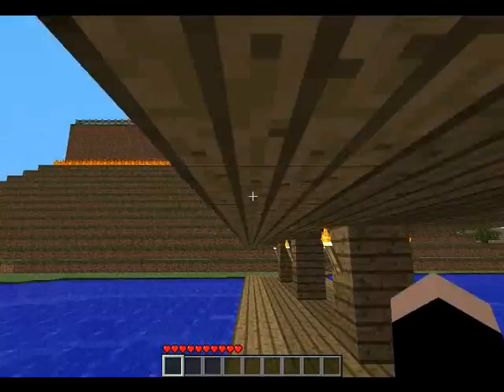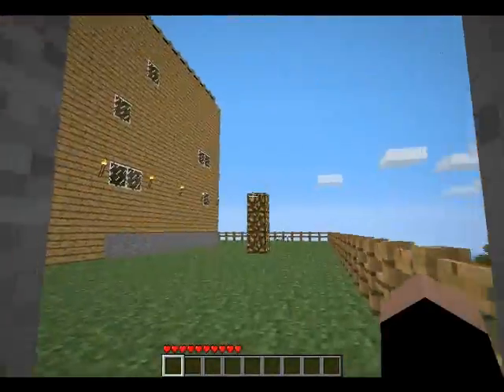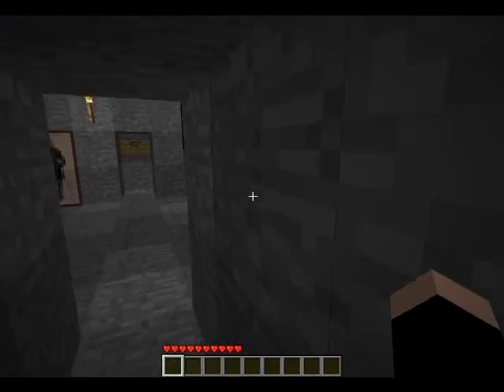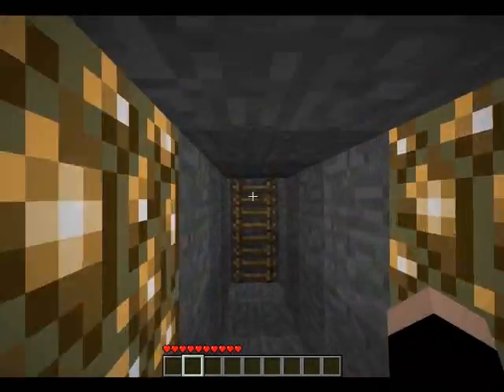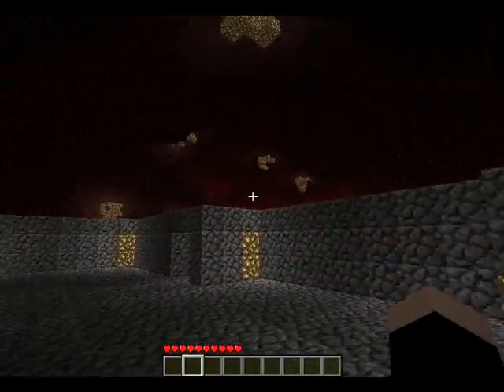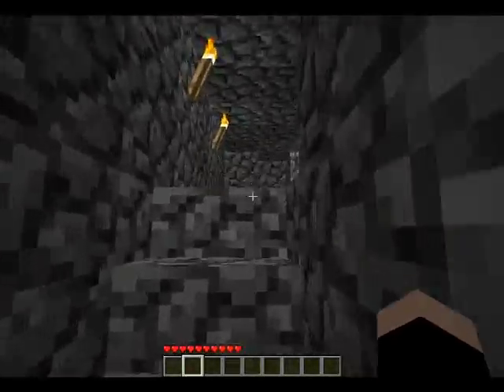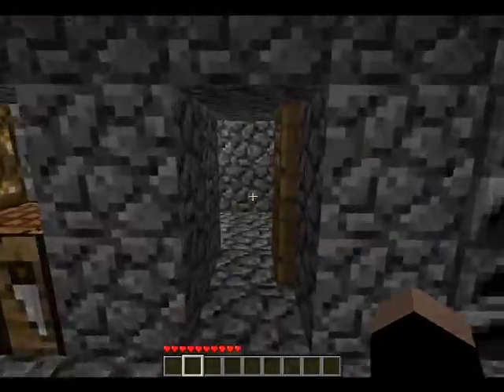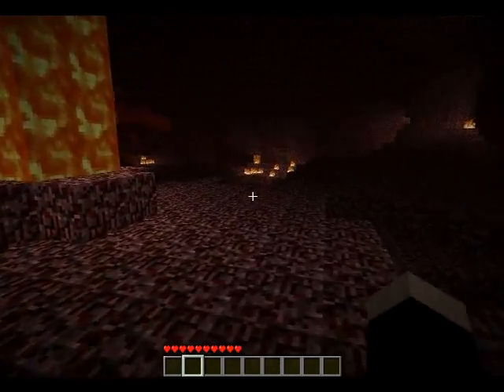New PC and microphone!!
In this video im just showing of my new "Video Equipment".If you guys want me to do anything (custom maps, good builds) than say so in the comments section.